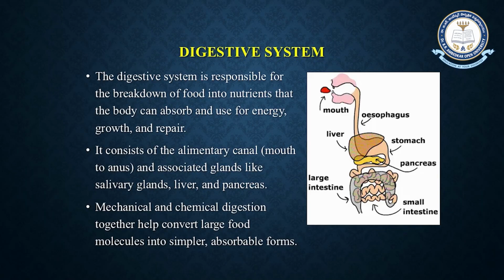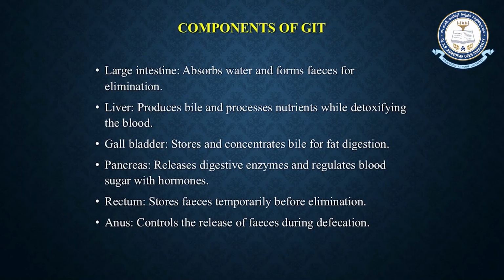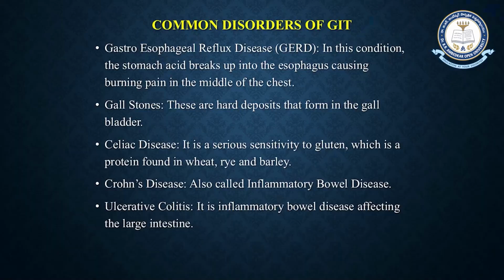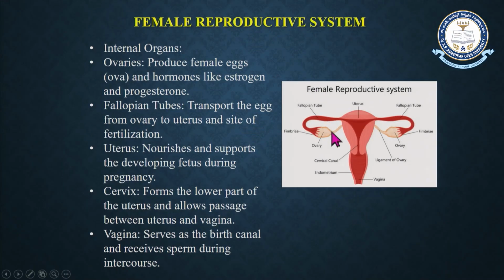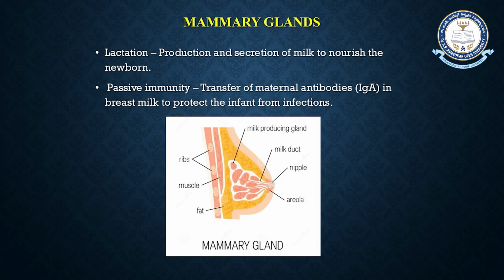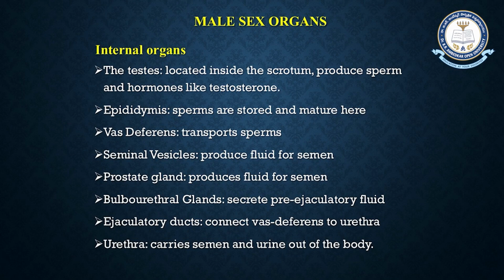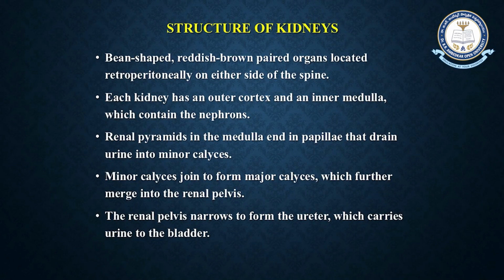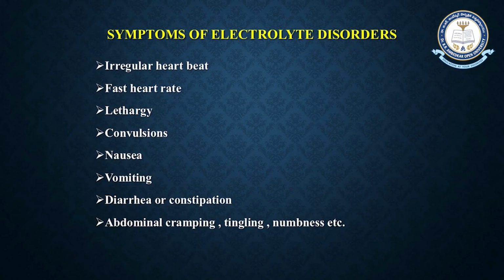BRAOU PG MBA (HHCM) 1st Year 1st Semester: DIGESTIVE AND GENITOURINARY SYSTEM